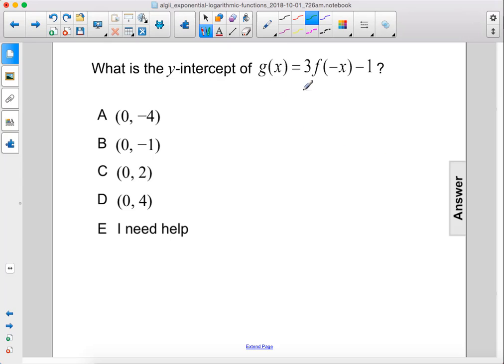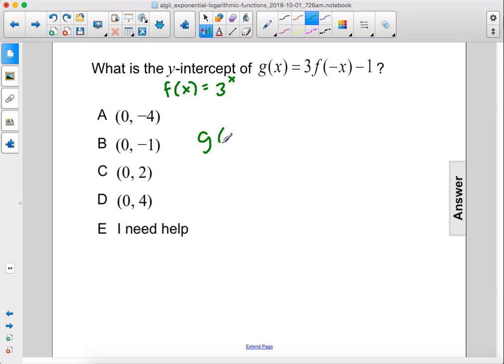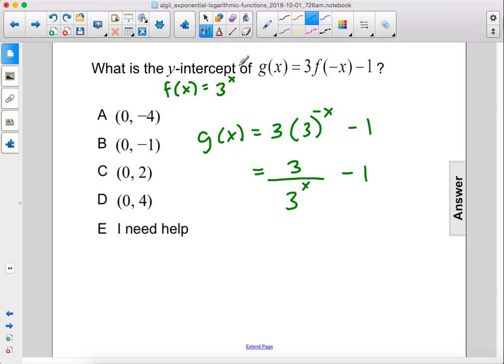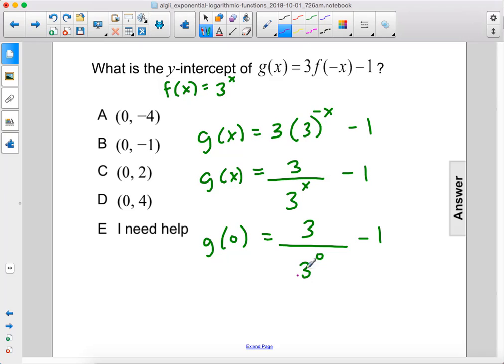Algebra2 Exp Funcs Exp Functions Pt 3 Q53